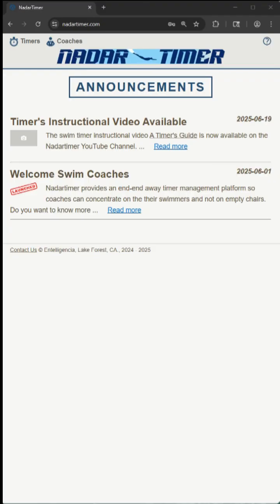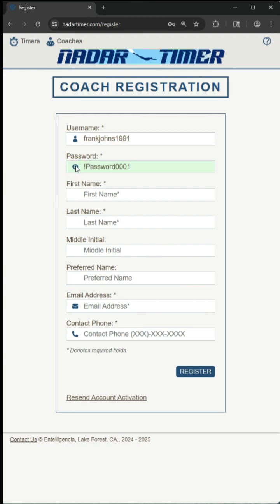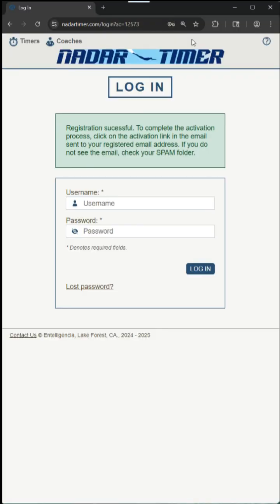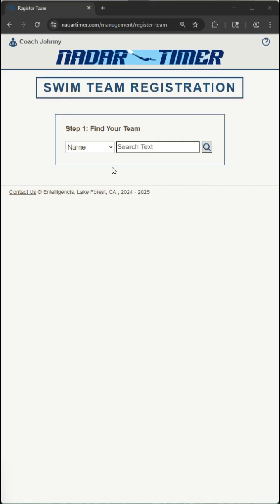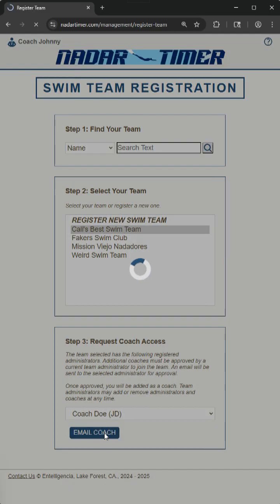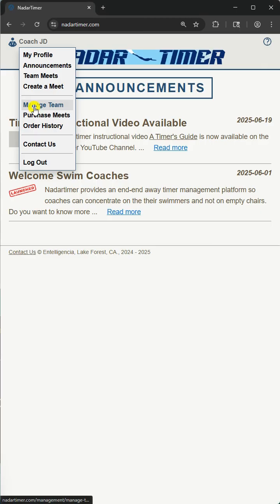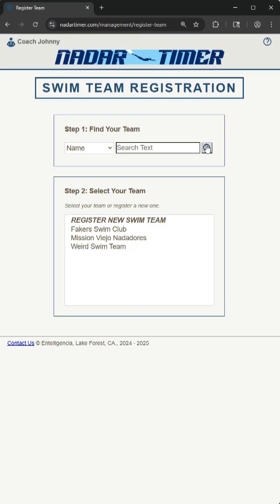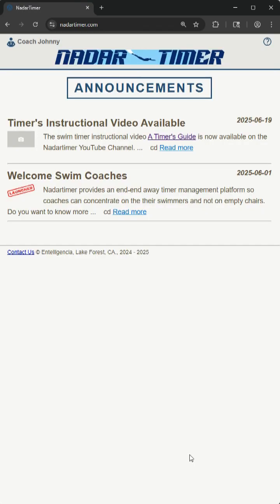Coach and Team Registration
Part of the Coach and Administration series, this video walks coaches through the Nadartimer registration process and team association/registration process.